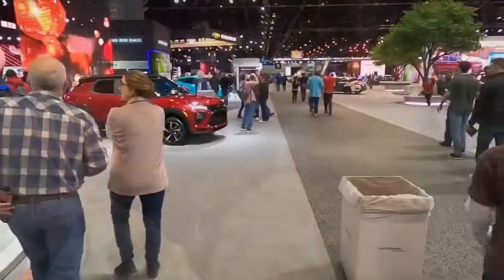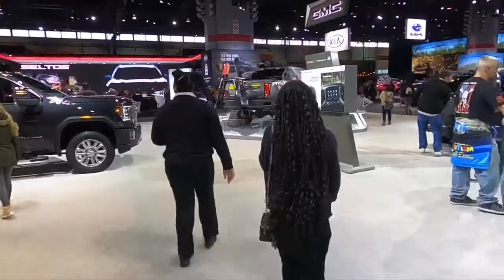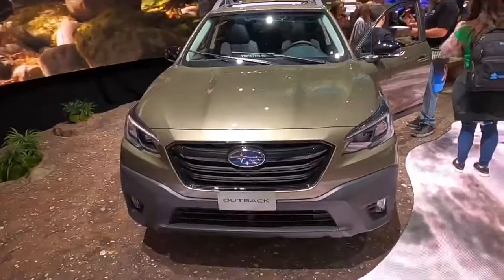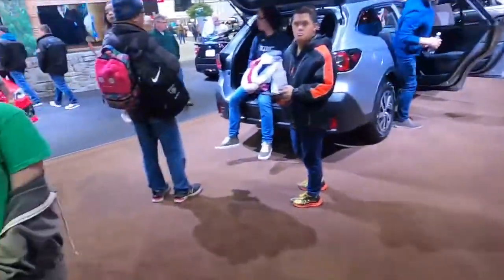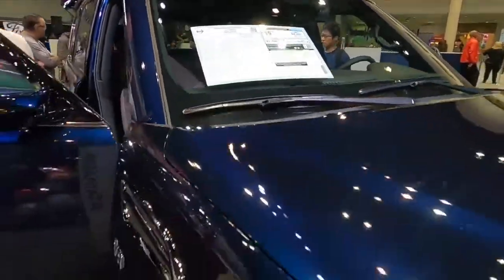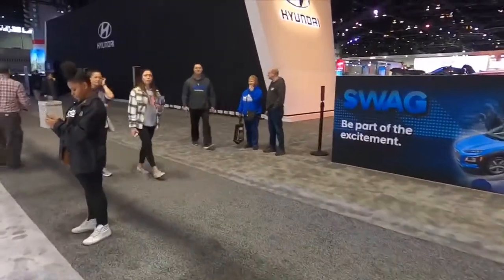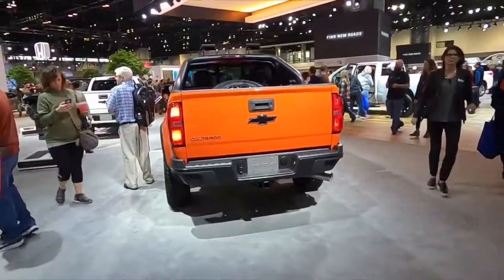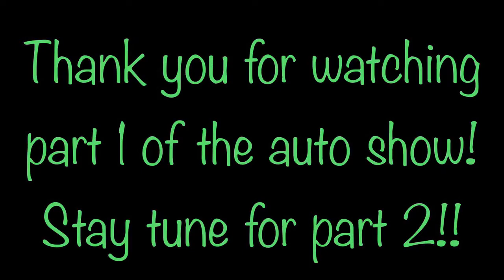Nations Largest Auto Show! Chicago Auto Show 2020 Part 1